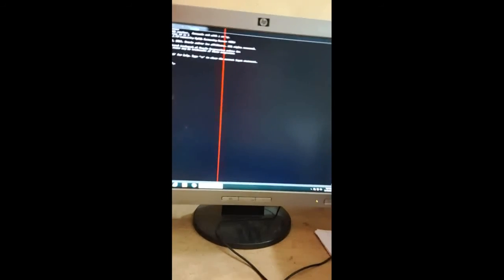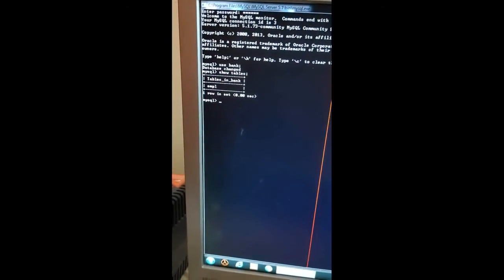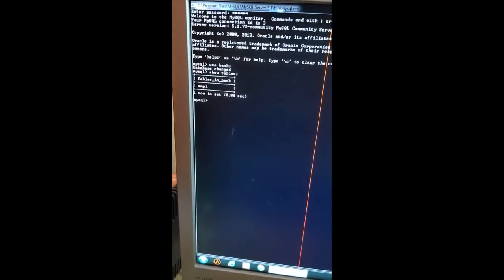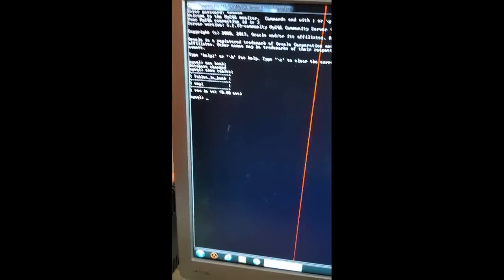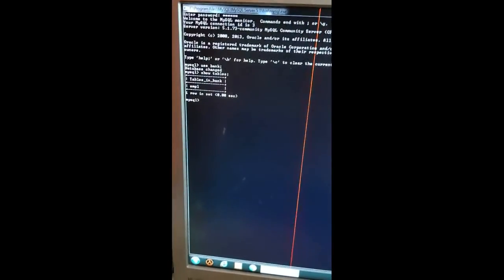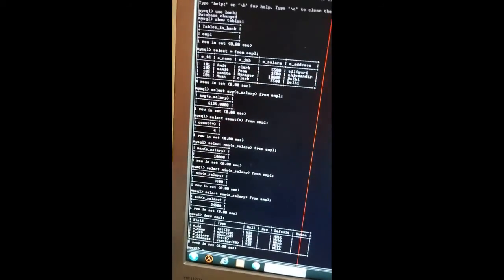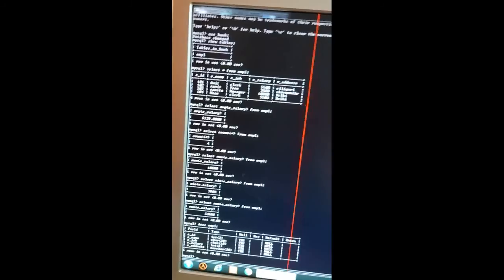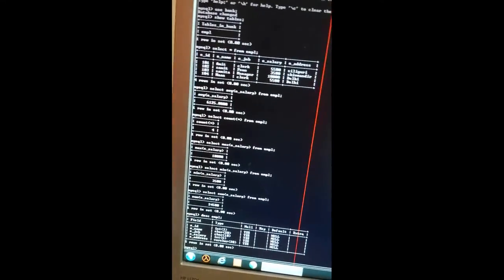Class-XII IP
Practical description of Aggregate function